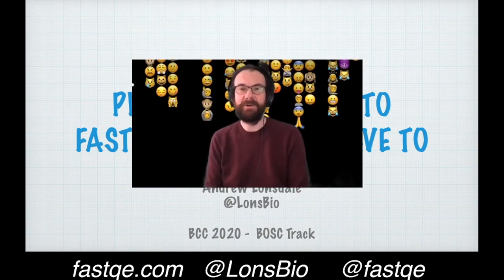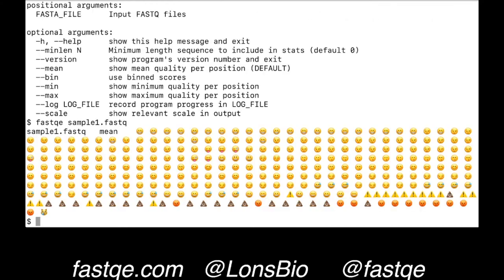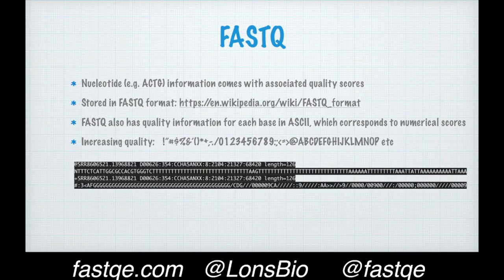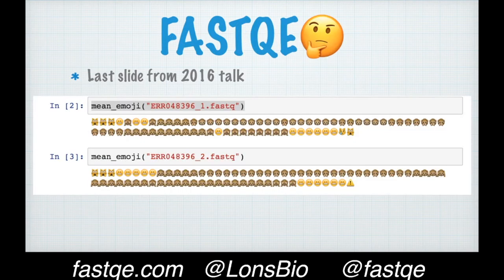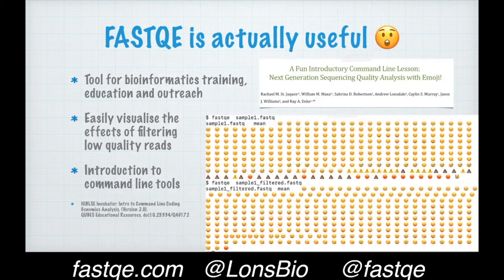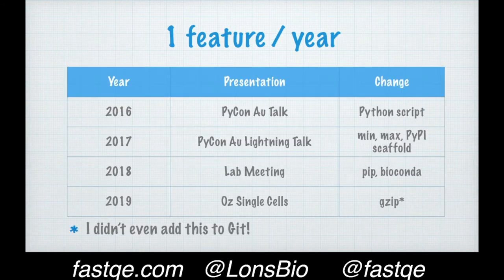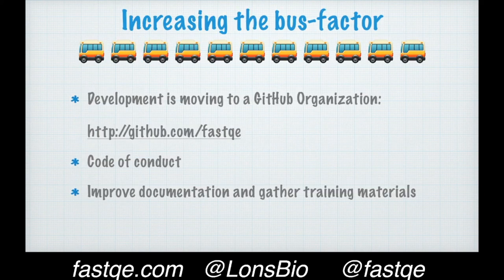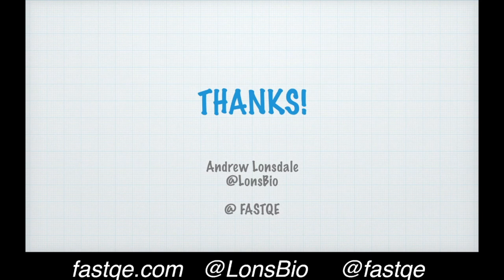BCC2020 B1a 4 Andrew Lonsdale Please contribute to FASTQE so I don’t have to